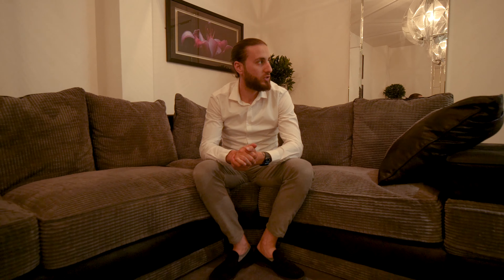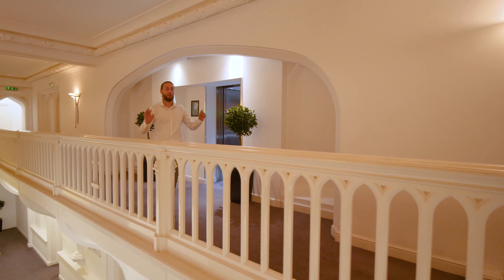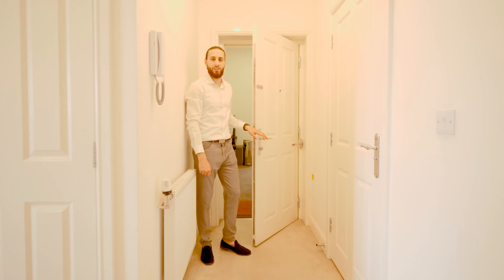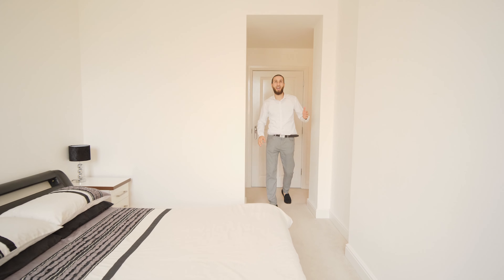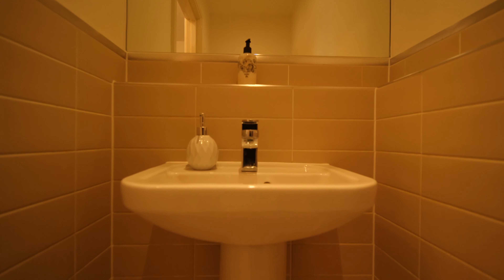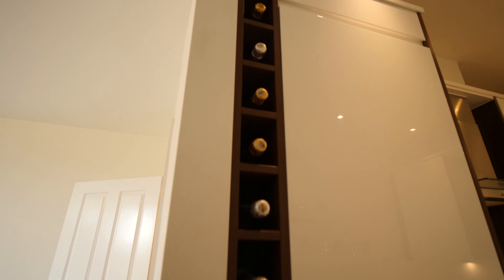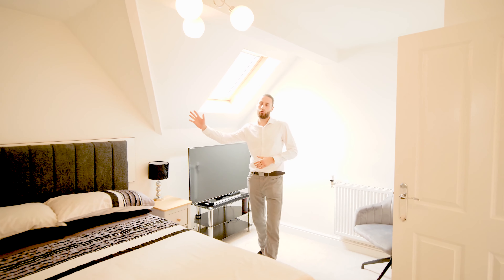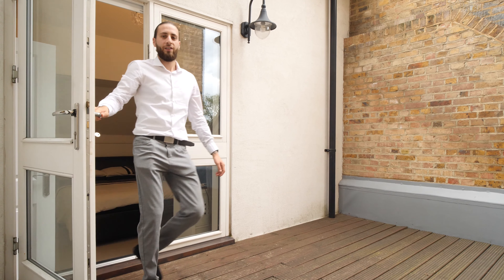BEAUTIFUL DUPLEX APARTMENT FORMING PART OF A HISTORIC GRADE II LISTED BUILDING - Chapel Drive, DA2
Set within this stunning Grade II listed historic hospital building. We are pleased to offer this beautifully presented THREE BEDROOM DUPLEX LEASEHOLD APARTMENT. The development now forms part of the highly sought after "The Residence" development.

This fine property benefits from having off street parking for two vehicles and is laid out over two floors (GROUND & FIRST FLOOR). Briefly comprising of an ENTRANCE HALL that has a DOWNSTAIRS CLOAKROOM/W.C, and following round to the left a door then leads to an L-Shaped MASTER BEDROOM with separate EN-SUITE BATHROOM.  The same entrance hall also leads to a beautiful OPEN PLAN KITCHEN/RECEPTION ROOM which incorporates a stunning square bay window, letting in plenty of natural light. Whilst the SECOND FLOOR has TWO DOUBLE BEDROOMS and a MODERN FAMILY BATHROOM. Externally there is a good size ROOF TERRACE.

Mainline station wise 'Stone' train station is around 0.9 miles away. There is also a good selection of schools in the area namely 'The Gateway Academy', 'The new Stone Lodge' School (across the road), Stone Saint Marys, Fleetdown and The Brent Primary Schools are all within 0.1 to 0.7 miles away. The Leigh Academy Secondary School is only 0.8 miles away. Dartford Grammer is close by, For recreation you are within reach of a few clubs namely rugby club, judo and bowls, David Lloyd leisure centre is also accessible. Shopping wise- Bluewater and Lakeside shopping centres are approximately 2 and 3.5 miles away.

TENURE: LEASEHOLD
LEASE DETAILS: 250 years from January 2012
SERVICE CHARGE: £3,343.20 Per annum (paid monthly)
GROUND RENT CHARGE: £250.00 (per annum)

GUIDE PRICE £465,000 to £485,000

Please note that the above information has been provided by the seller, any incoming purchaser must have this information checked and verified by their solicitor.

Energy Efficiency Rating: B

Total Floor Area 113.0 sq. m (1,216 sq.ft) approximately